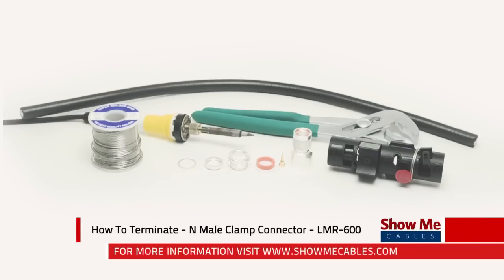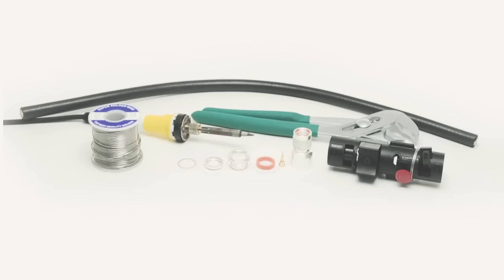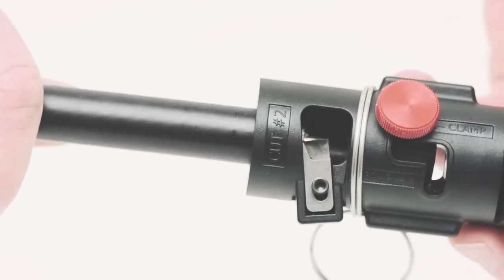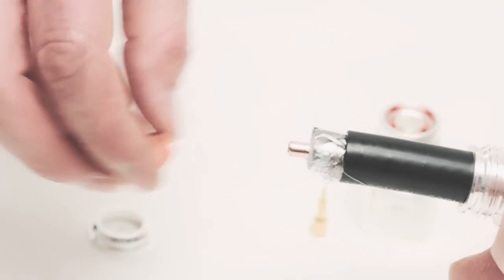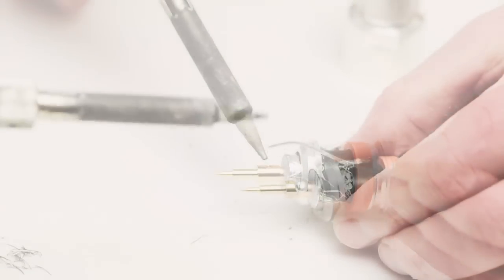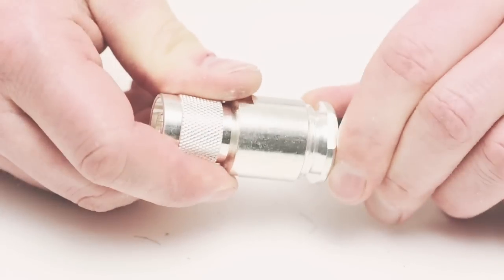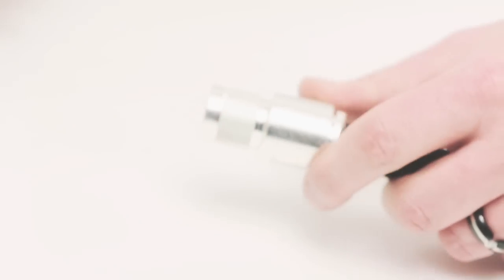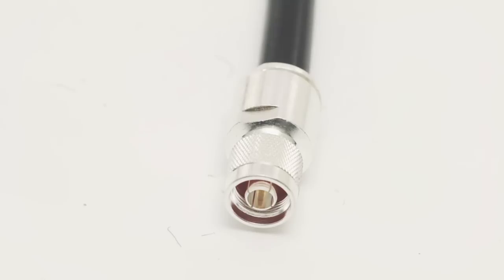How To Make A N Male Clamp Connector - LMR 600 #624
ShowMeCables presents a dynamic video about terminating a N Male Clamp Connector. As you watch this video you'll learn how to terminate a this N Male Clamp Connector. You'll need to know how to solder for this product requires some soldering.

N connectors are a threaded coaxial connector and are known for being a durable, weatherproof connector. N connectors are commonly used for RF applications and can carry frequencies up to 11 GHz.

Features:

    Fits LMR-600
    Male
    Straight
    Clamp style
    50 Ohm
    Nickel plated brass